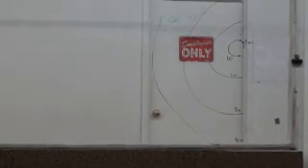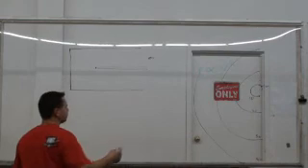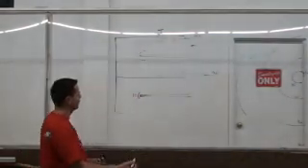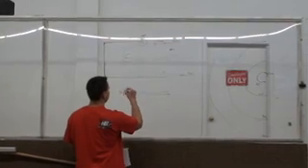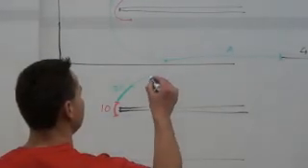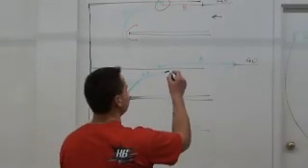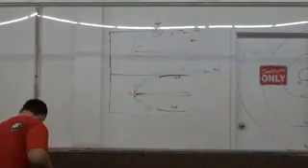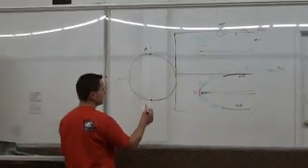CarCar Seminar 1.1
Calgary, AB, Canada RC racing club CarCar driving and setup theory seminar series. The sounds in the background are horseshoes from the other half of the building. We'll try to improve it for the second seminar.